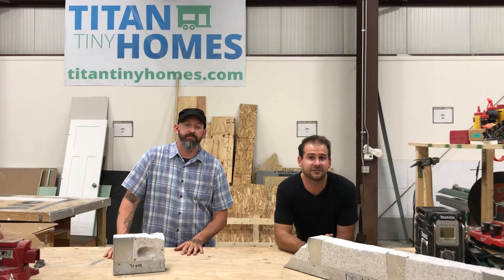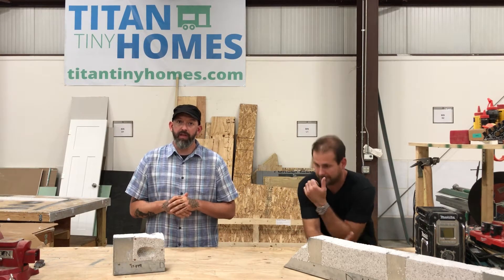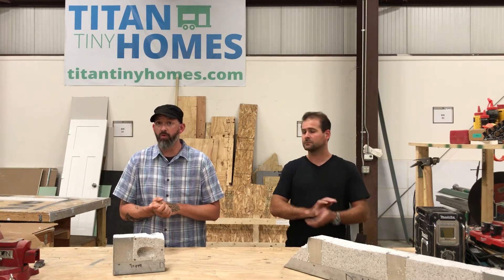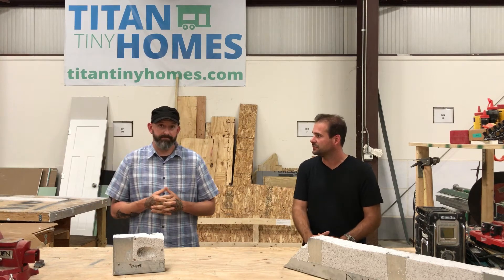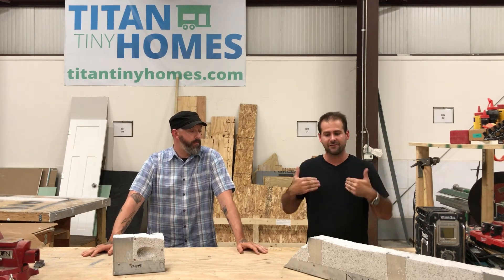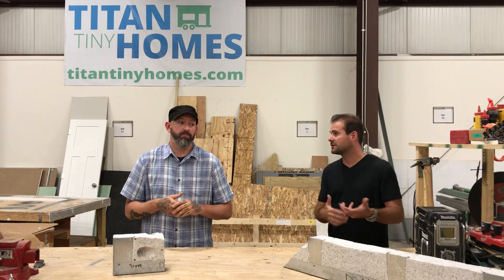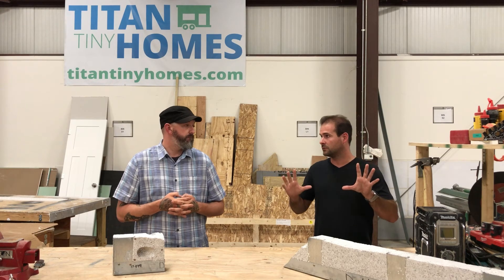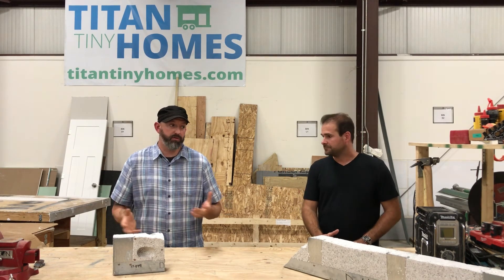How to Finance Tiny House Kits tiny house ideas home design minimalist tiny house for sale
Titan Tiny Homes has the most affordable tiny houses for sale in the United States.   Take a look at these great tiny houses for sale and great products in this video.
On this episode of tiny tips and tricks we are talking about financing! We have financing available for our wall kits too! incredible tiny homes tiny house ideas home design minimalist house on wheels small house